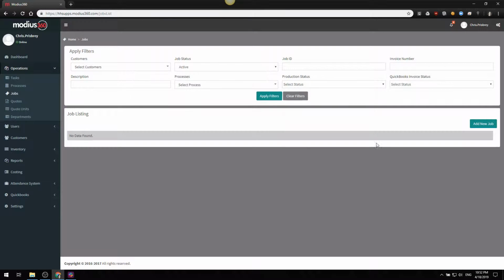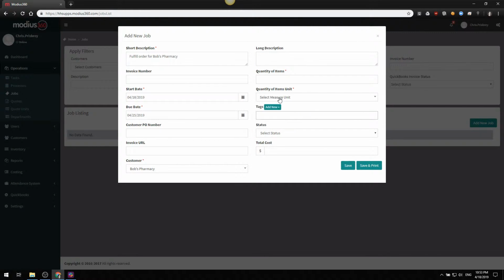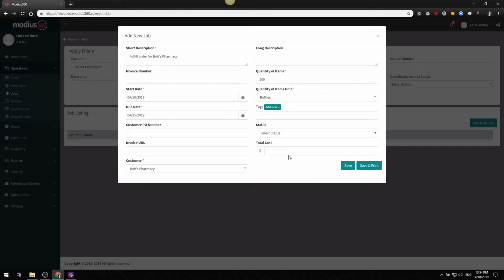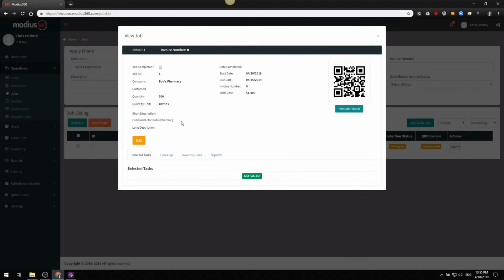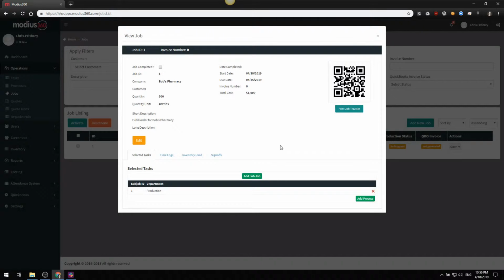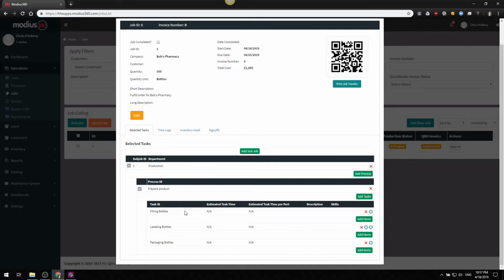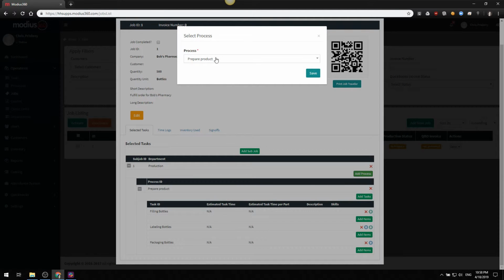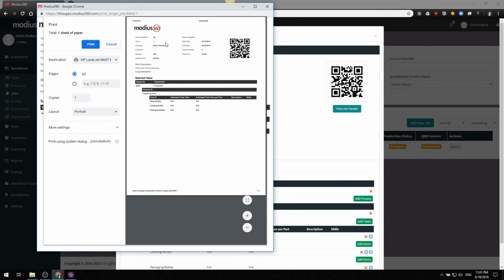6 - Creating a Job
In this video we will go over setting up your very first job!